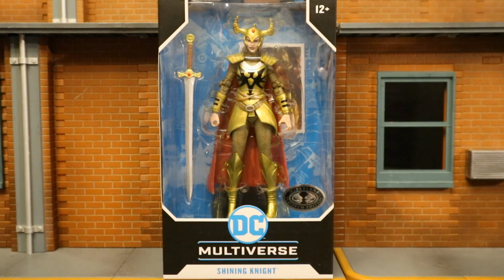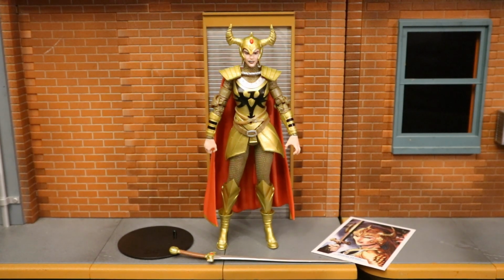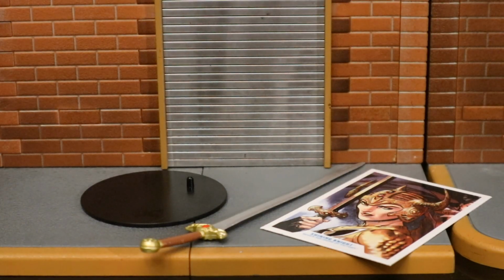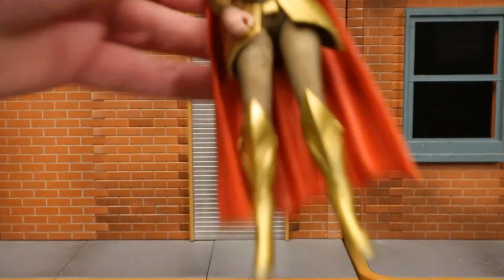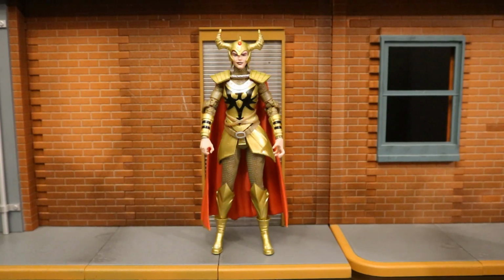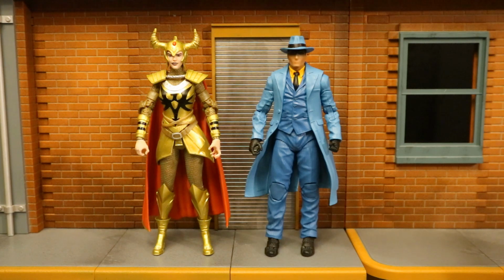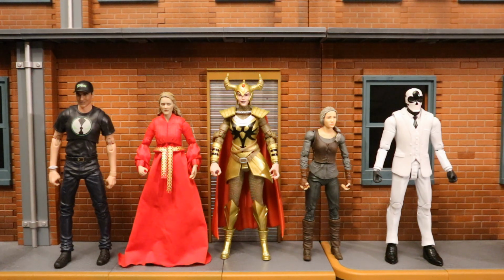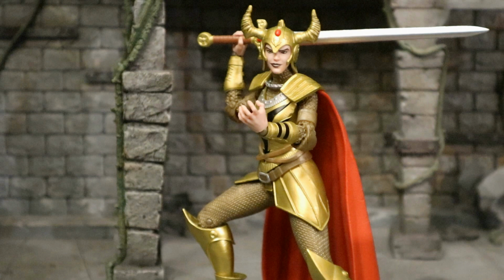McFarlane DC Multiverse Shining Knight Seven Soldiers Of Victory Platinum Action Figure Review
Action figure review & comparison of the McFarlane DC Multiverse Seven Soldiers of Victory Shining Knight. Platinum chase variant. Detailed look at accessories, height, & articulation. Compared with many action figures from different various companies.